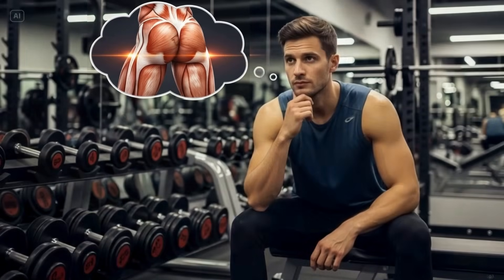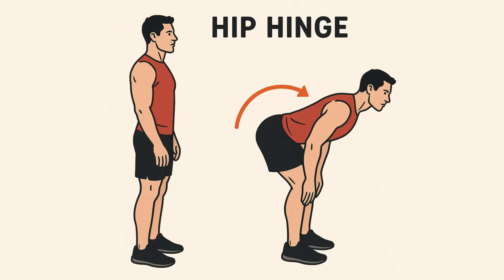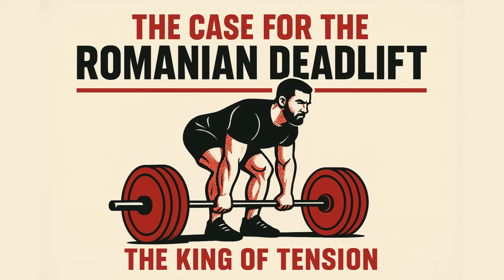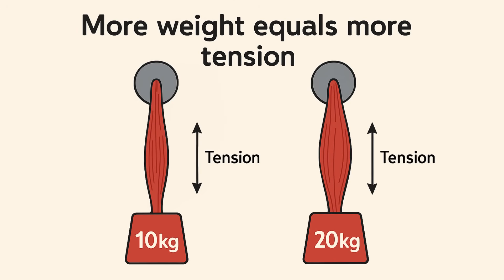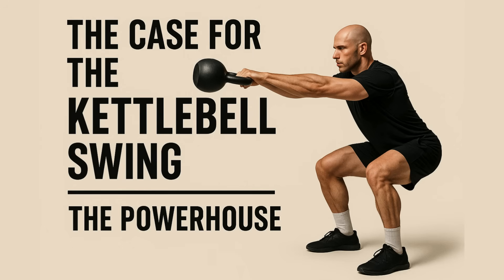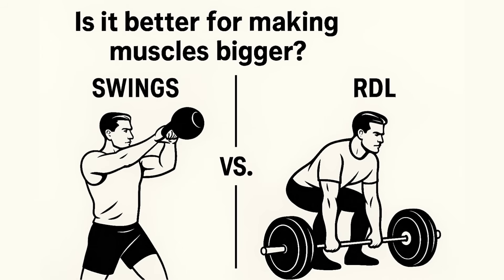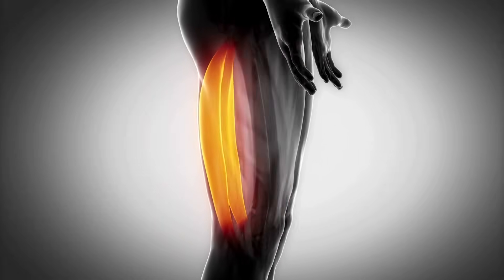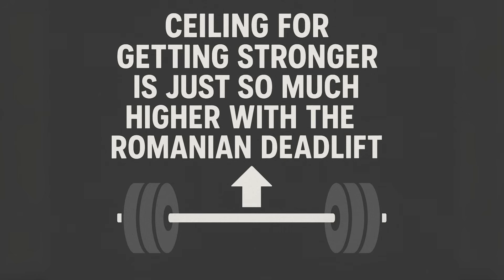Kettlebell Swings VS Romanian Deadlifts Which Builds More Muscle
Are kettlebell swings or Romanian deadlifts better for muscle growth? In this science-backed breakdown, we dive deep into the biomechanics, muscle activation, and real-world results of these two powerhouse hip hinge movements.

Whether your goal is to build massive glutes and hamstrings, maximize your strength, or boost your athletic power, understanding the difference between these exercises is crucial. We’ll analyze EMG studies, explore the principles of hypertrophy, and reveal which move gives you more muscle for your sweat.

You’ll discover:

The pros and cons of kettlebell swings and Romanian deadlifts
Which exercise creates more mechanical tension for growth
How to use both for optimal results
Common mistakes and best practices for each lift
Practical programming tips you can apply today
Stop guessing and start training smarter. If you want bigger, stronger legs and a bulletproof posterior chain, this video is for you!

References / Evidence

Hip Hinge Movements and Their Benefits (Strength and Conditioning Journal, 2019)
Effects of Two Different Exercise Programs on Hip Hinge Movements (Journal of Strength and Conditioning Research, 2020)
Schoenfeld, BJ. "The Mechanisms of Muscle Hypertrophy and Their Application to Resistance Training." J Strength Cond Res. 2010.
Wackerhage, H., et al. "Stimuli and sensors that initiate skeletal muscle hypertrophy following resistance exercise." J Appl Physiol. 2019.
Hessel, AL., et al. "Eccentric muscle contractions: Risks and benefits." Front Physiol. 2022.
"Stretch-Mediated Hypertrophy: What We Know So Far" (Brad Schoenfeld, 2022)
Król, H., Piech, K., Wieloch, T. "Effect of Load on the Power Output in the Romanian Deadlift." J Hum Kinet. 2017.
Lake, JP, et al. "Kettlebell swing training improves maximal and explosive strength." J Strength Cond Res. 2014.
"Kettlebell Swing Conditioning Program: A Practical Approach." Strength and Conditioning Journal, 2018.
Jay, K., et al. "Kettlebell training for musculoskeletal and cardiovascular health: a randomized controlled trial." Scand J Work Environ Health. 2011.
Andersen, V., et al. "Muscle activation and performance during three variations of the kettlebell swing: Effects of load and cadence." PLoS ONE, 2020.
McGill, S. M., Marshall, L. W. "Kettlebell swing, snatch, and bottom-up carry: Back and hip muscle activation, motion, and low back loads." J Strength Cond Res, 2012.
Schoenfeld, BJ. "How much resistance training is enough to maximize muscle hypertrophy?." Eur J Transl Myol. 2016.
Del Monte, MJ, et al. "Hamstring activation during three different kettlebell swing exercises." Int J Sports Phys Ther. 2021.
Practical Programming for Strength Training (Rippetoe & Baker, 2014).